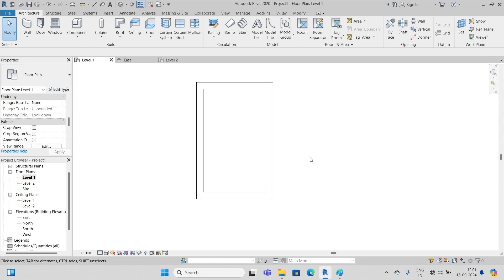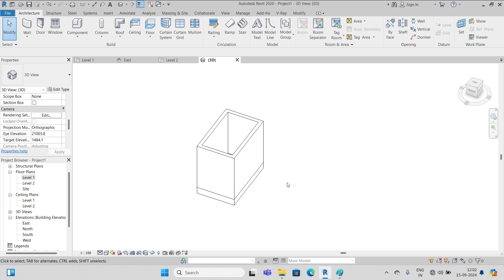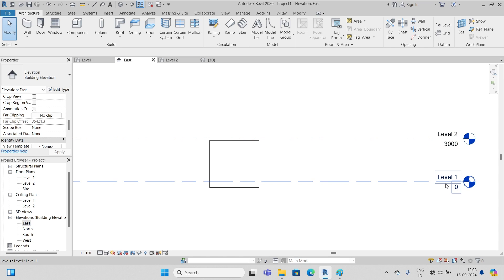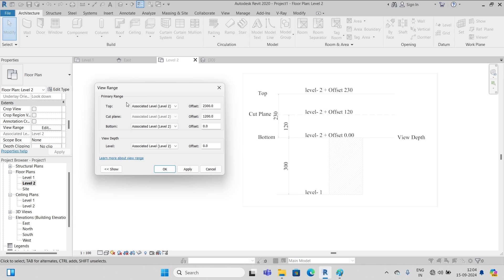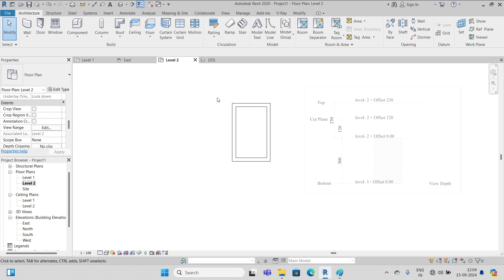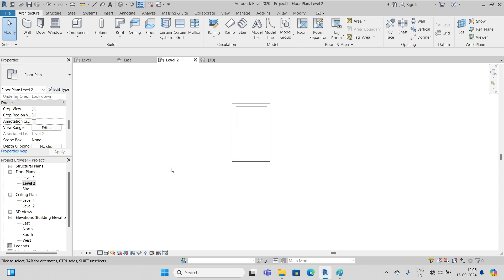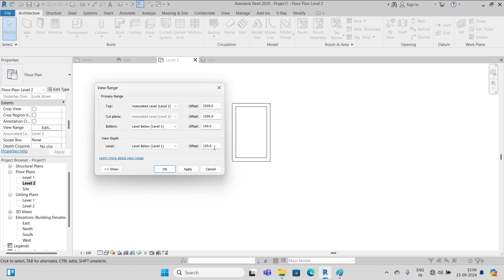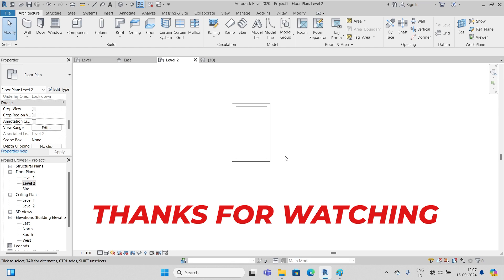View Range- Revit Tutorial in English